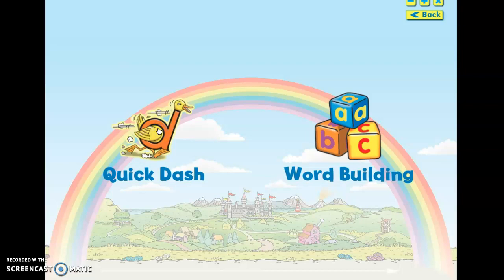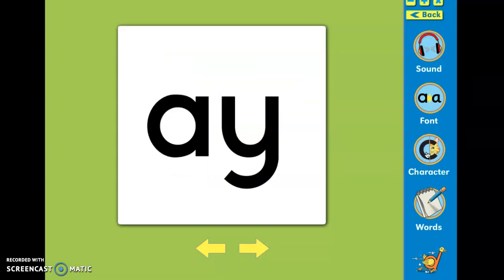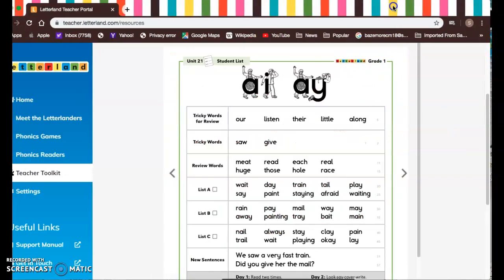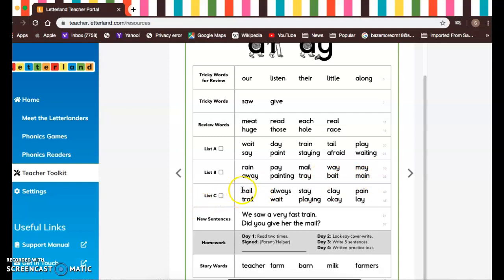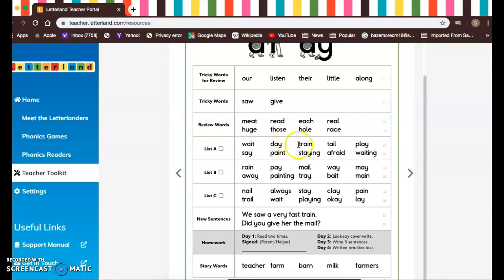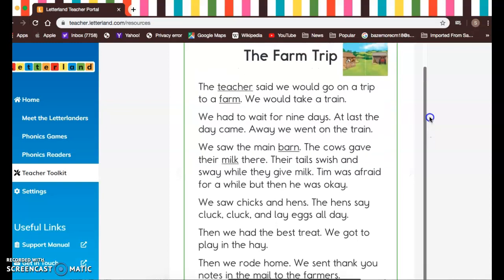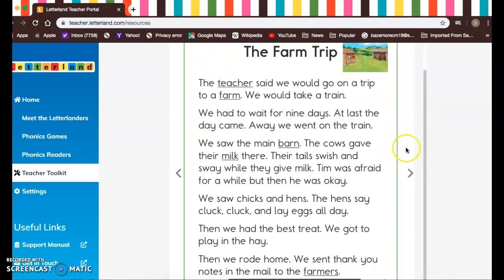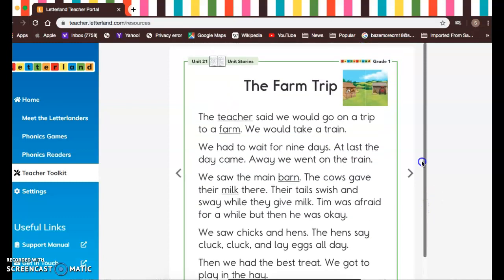Letterland Unit 21 Day 4